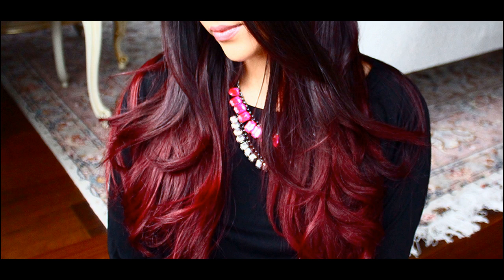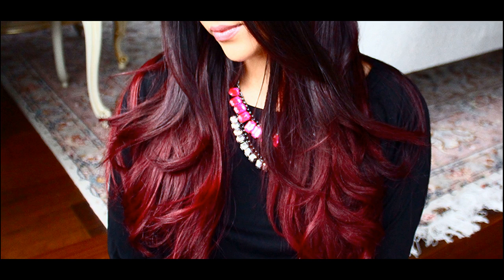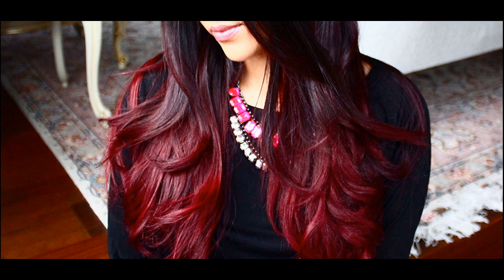Cherry Cola Hair Color Is Perfect On Dark Or Black Hair- Best Available Products In The Market